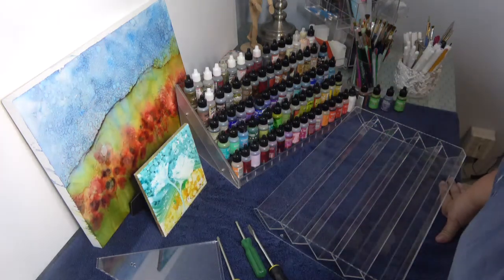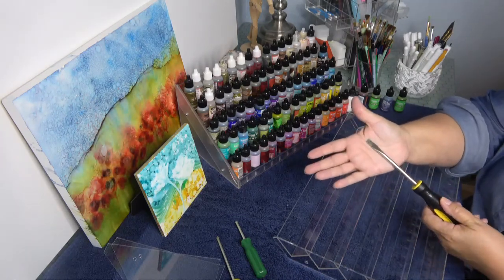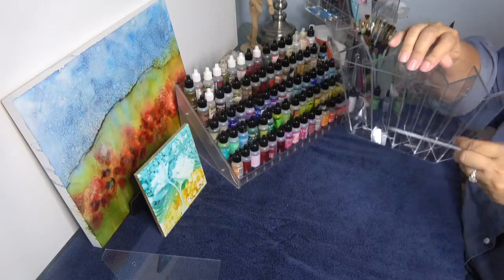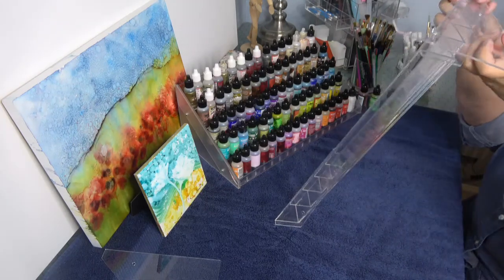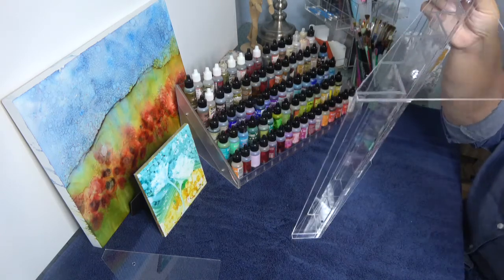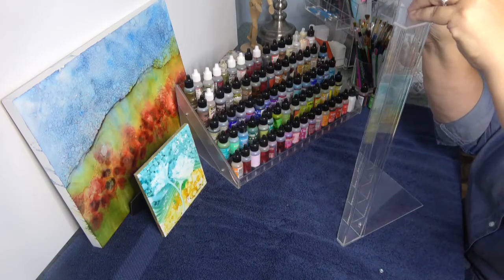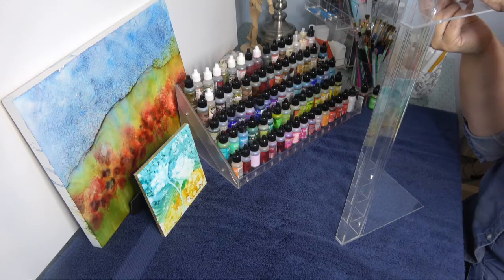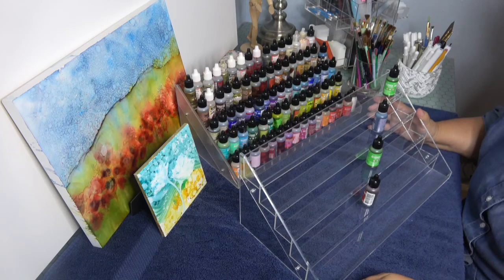How to Assemble Acrylic Nail Polish Holder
Learn how to assemble a desktop Acrylic Nail Polish Holder perfect for organizing Alcohol Ink bottles.  I paid $21.99 through Amazon